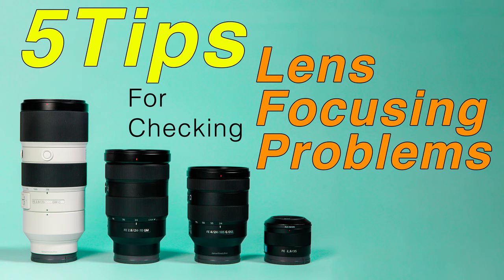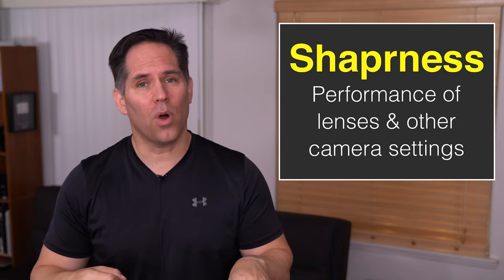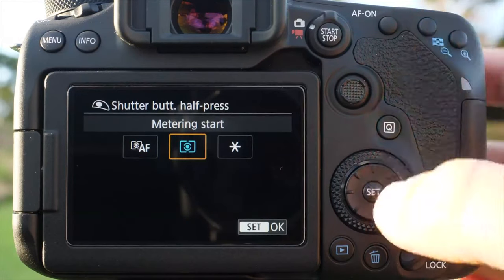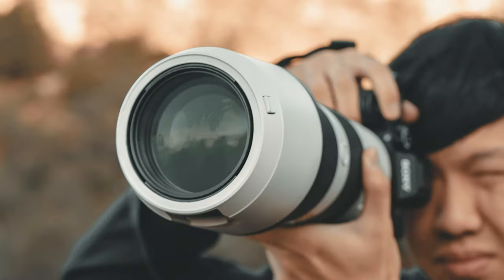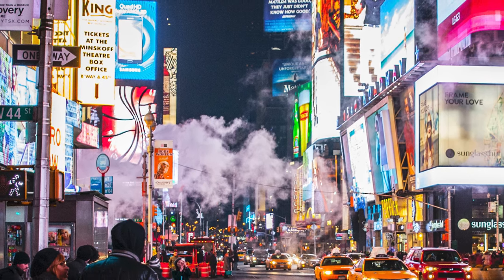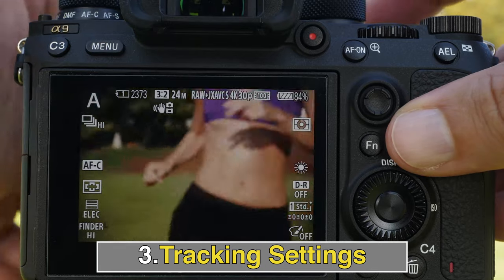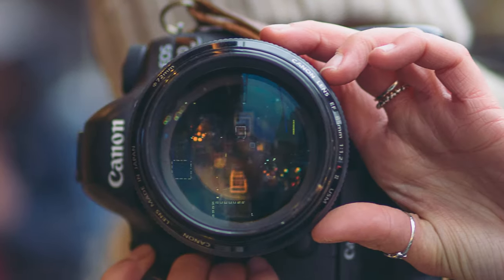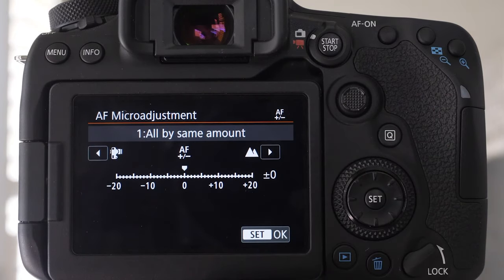5 Tips For Focusing Problems - Check These Before Sending your Lens or Camera in!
Now Available!

Are you missing focus on many of your shots? Are you ready to send it in to the manufacturer to check? Not so fast! Before you do, make absolutely sure these 5 things are in order, otherwise you might just be wasting your money!

This course is jam packed with lessons to help you take your photography to the next level.

Michael's Maven Straps: